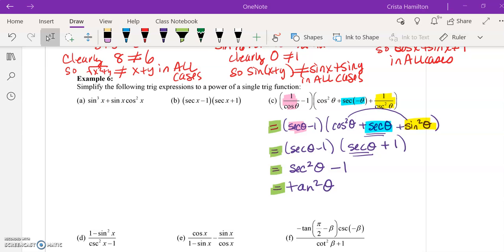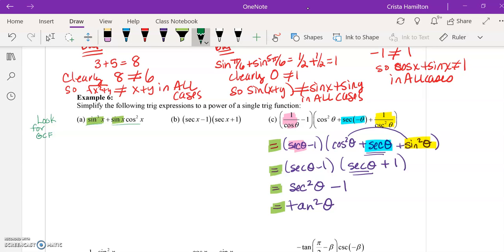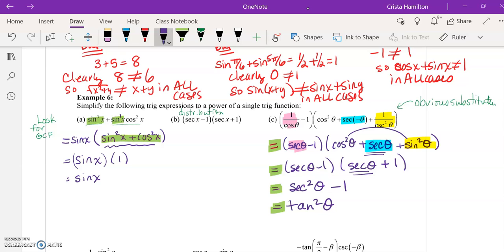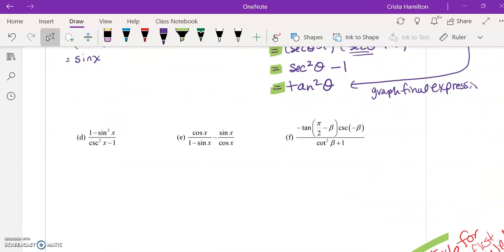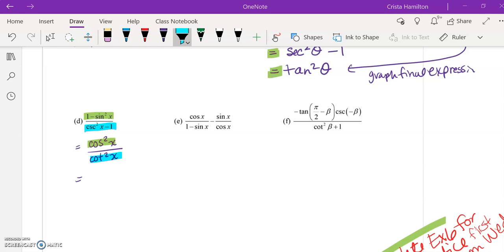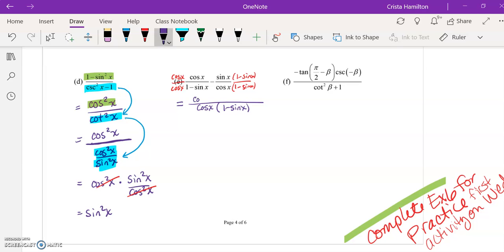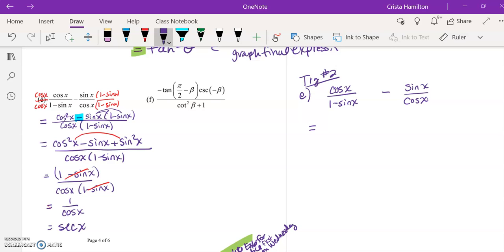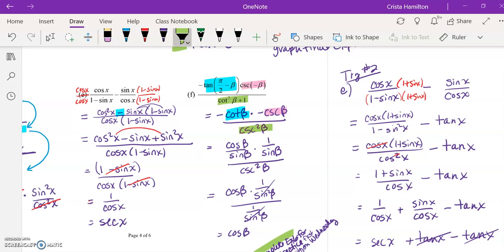Precalculus CN 6.1 Fundamental Identities Example 6 Solutions explained